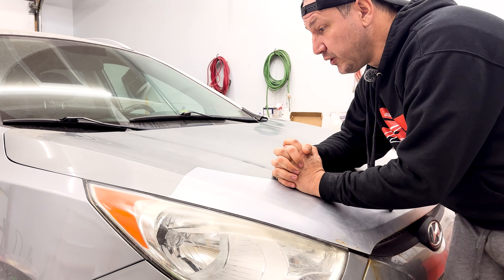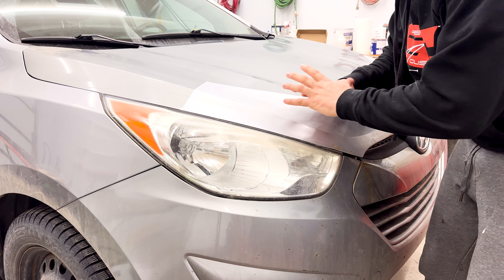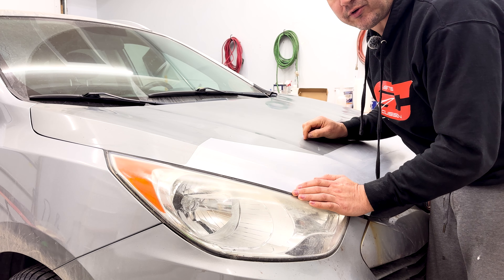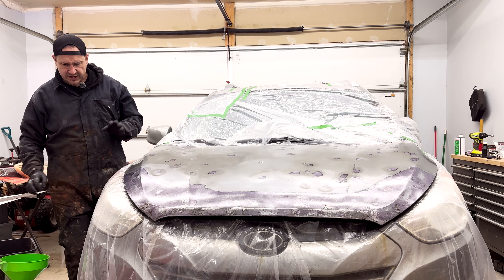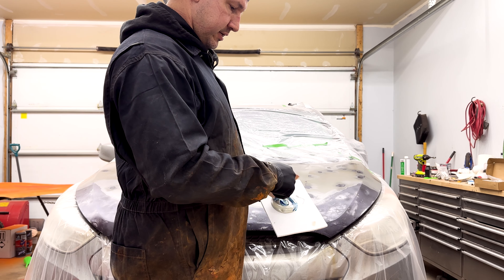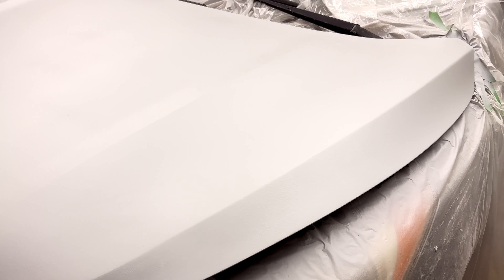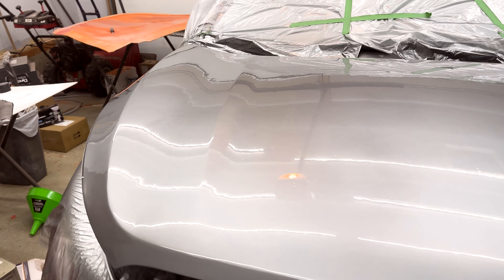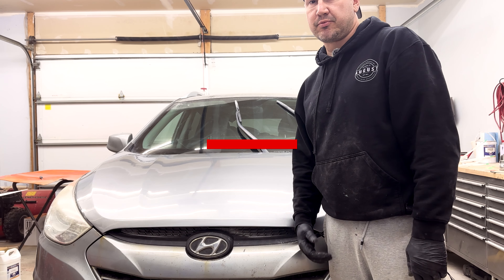How to paint a car at home in 8 minutes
Painting a car at home seems like an incredibly daunting task, however, with the proper guidance and the right tools, completing a DIY paint job is no problem! How to paint a car at home!  Learn every step from bare metal to color sanding and buffing.  I will teach you how to block sand, how to apply body filler, how to sand body filler, how to spray primer, how to spray high build primer, how to sand primer, how to spray basecoat with an HVLP paint gun, how to spray clear and how to color sand and buff to get a perfect finish.  I even even show you all the tools you need to paint a car.

Here's my crash course on how to paint a car step by step in your garage, by yourself, cheap and easy!

How to paint a car yourself.

0:00 Introduction
1:33 Step 1. Initial Prep
4:31 Step 2. Filler
5:36 Step 3. Primer
6:50  Step 5. Paint
7:50 Step 6 Final product